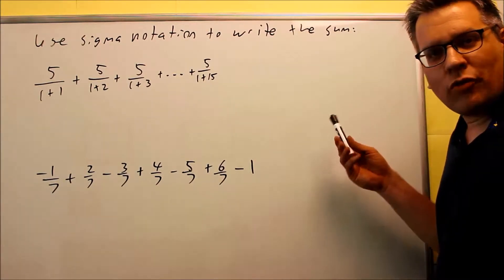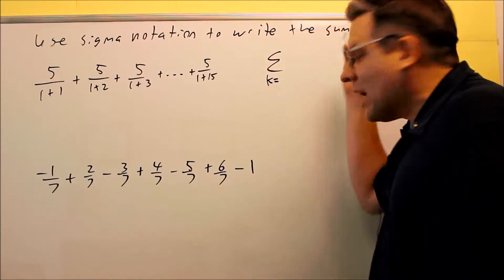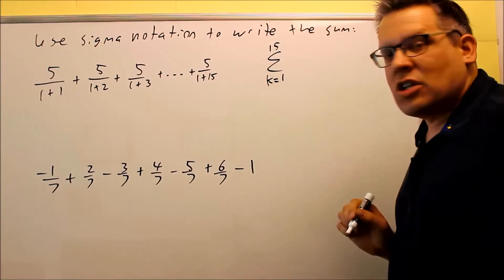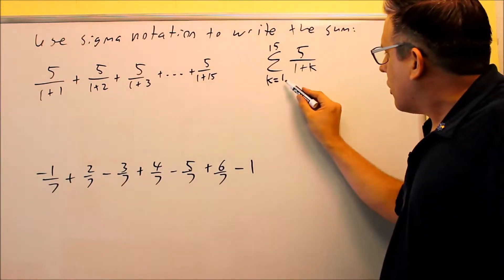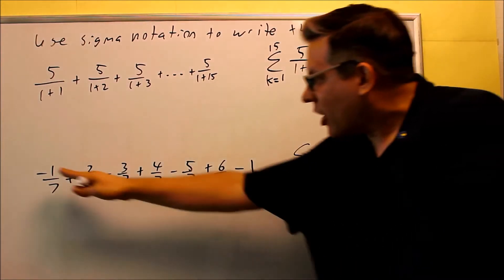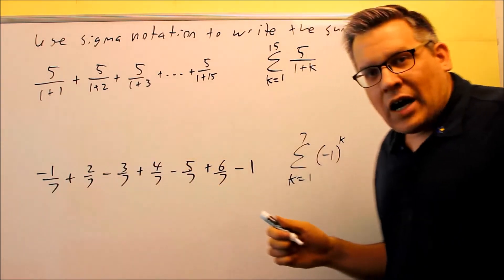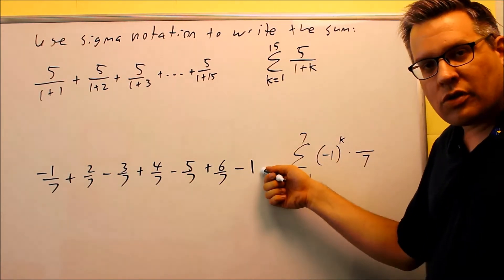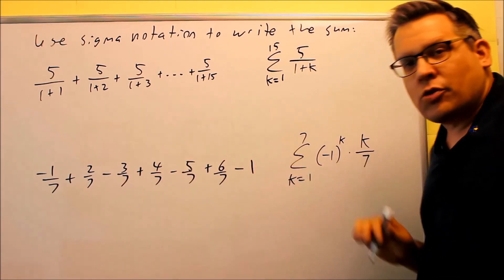Finding Sigma Notation from a Sum